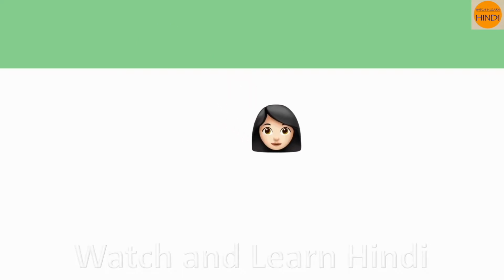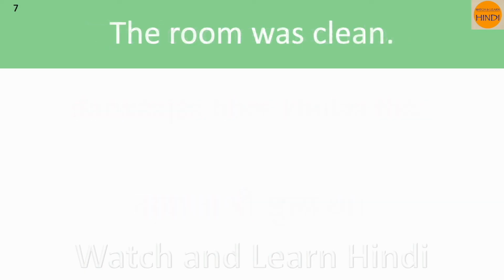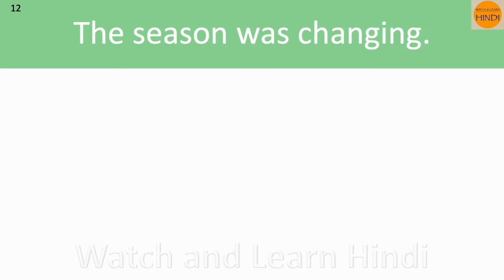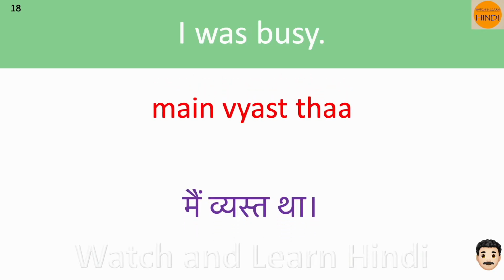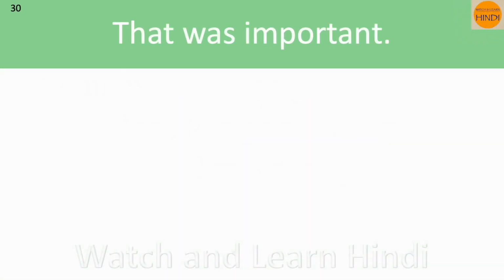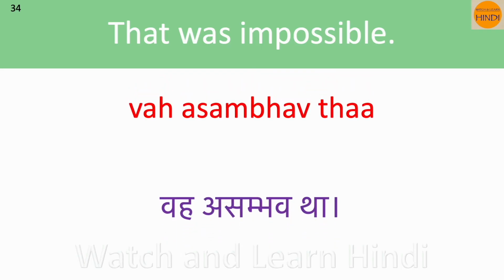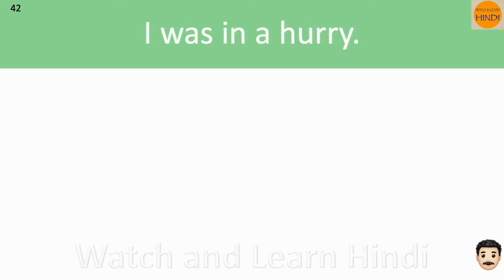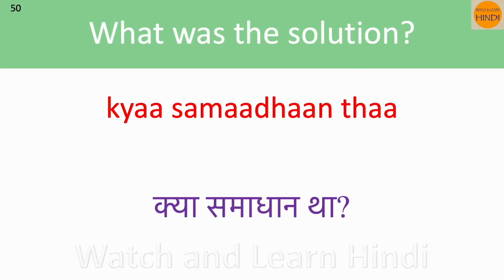50 Hindi Sentences in Past Tense for Everyday Conversation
Namaste
From this video you can learn 50 Hindi Sentences in Past Tense and multiple tips that you will find useful for Everyday Conversations. All the sentences are described in detail so you do not just learn the English translation of the Hindi sentences but also how Hindi sentences are constructed.

or buy a Superthanks.